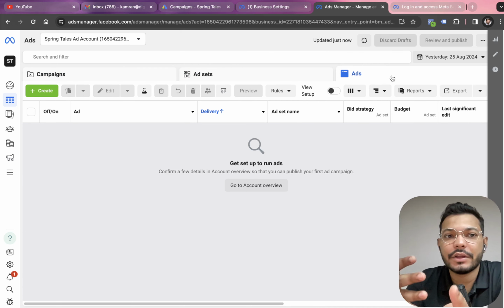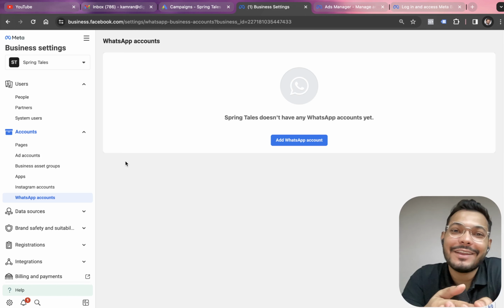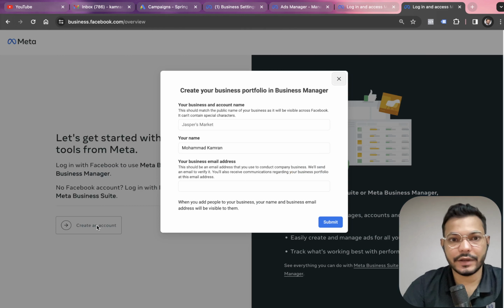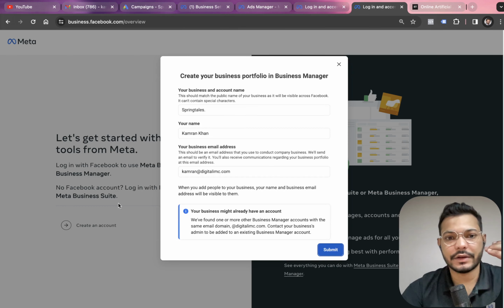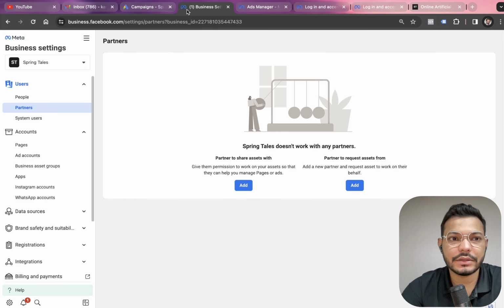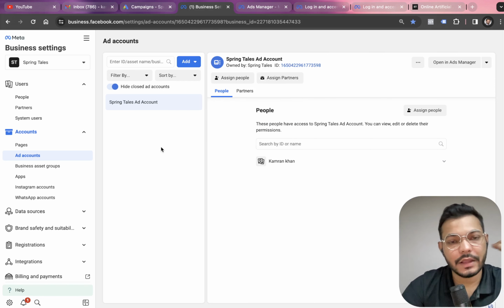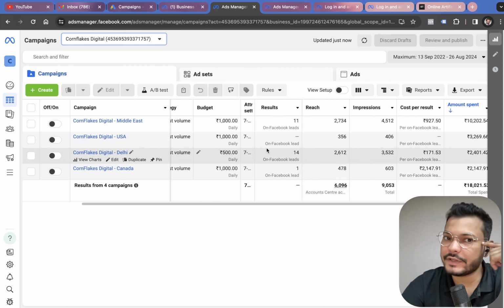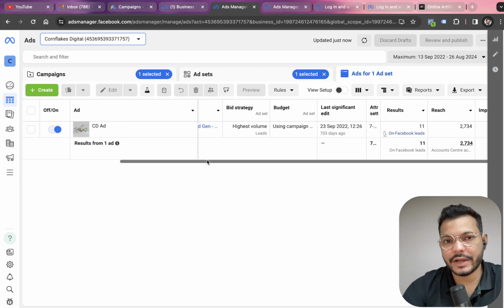Setting up Meta Facebook Account Interface | Digital Marketing Project Training Course